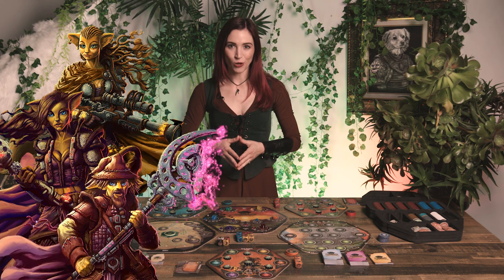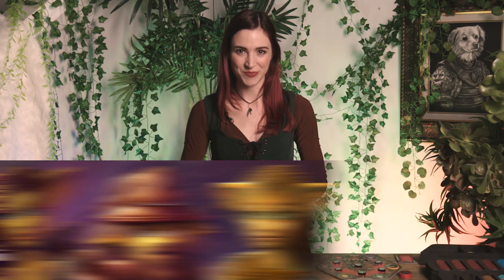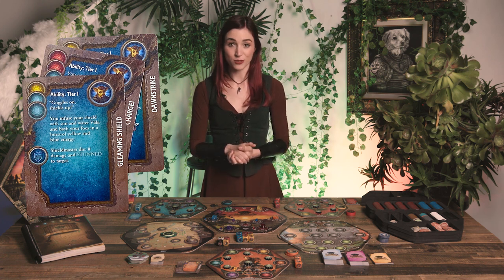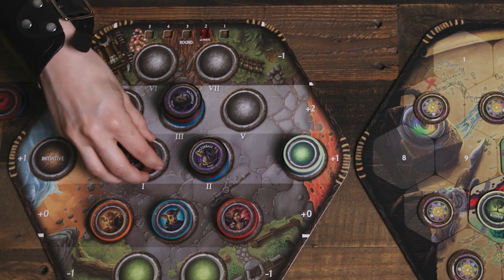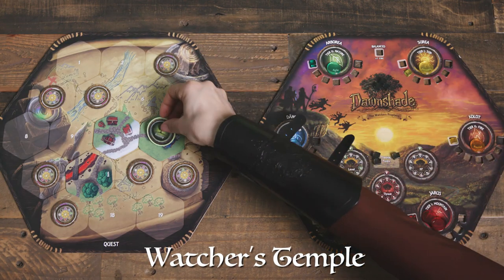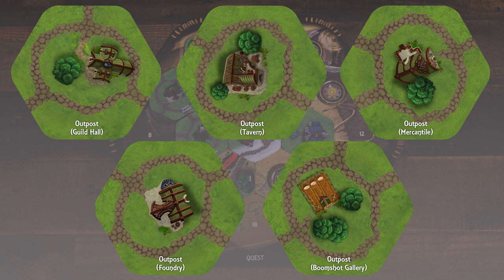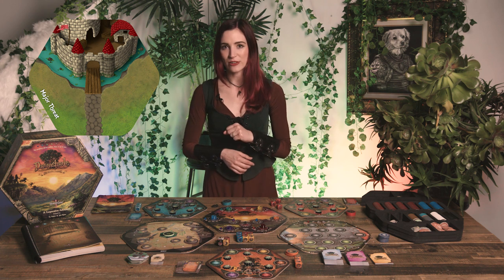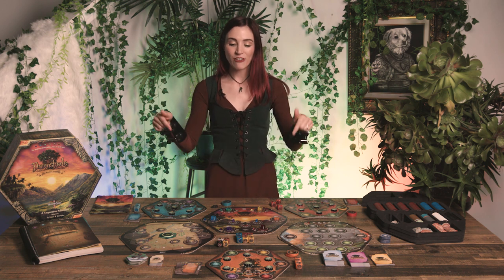How to Game "Dawnshade: The Watchers Prophecy" Preview | Highborne Games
Hey friends! Dawnshade is an endless open world JRPG adventure in a box If you want to help bring Dawnshade The Watchers Prophecy into the reality you can visit their Kickstarter